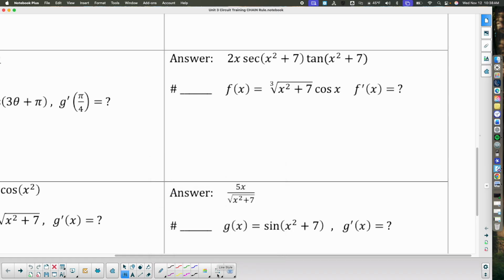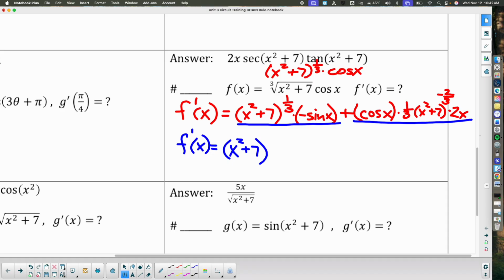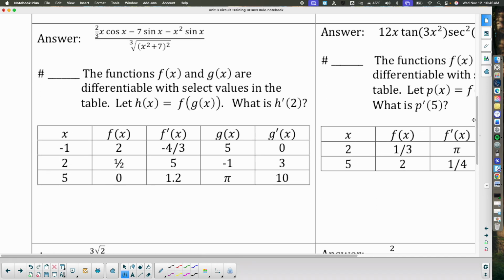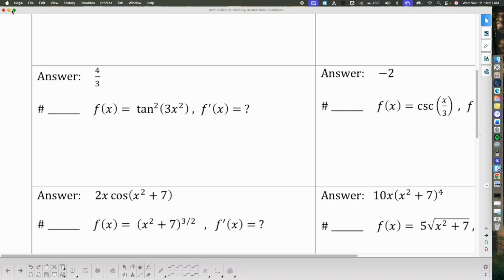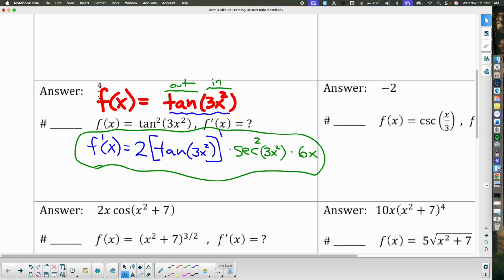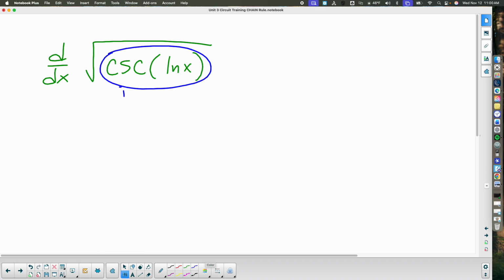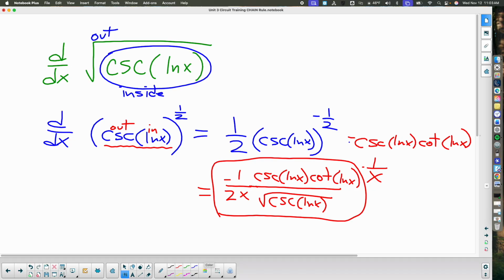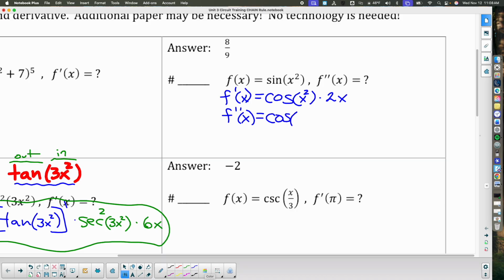3.1 part 2